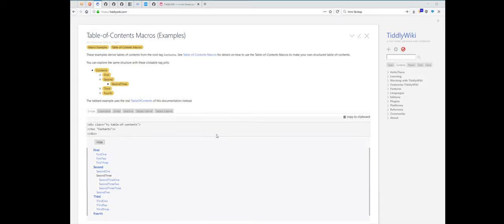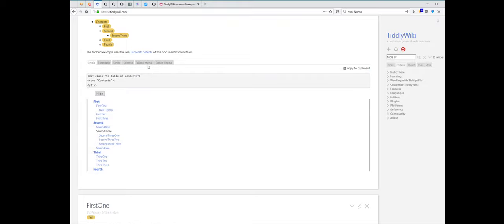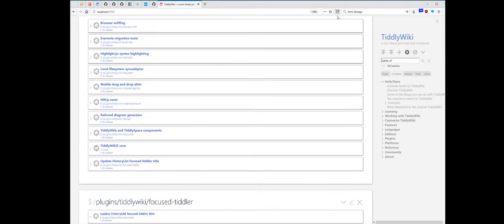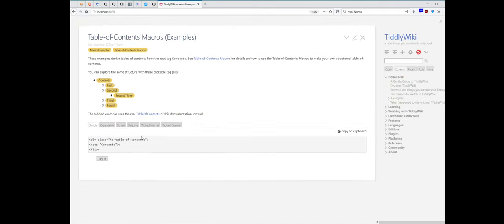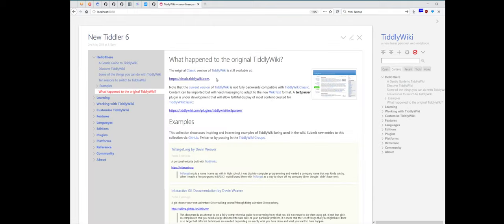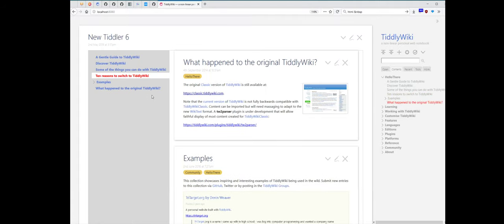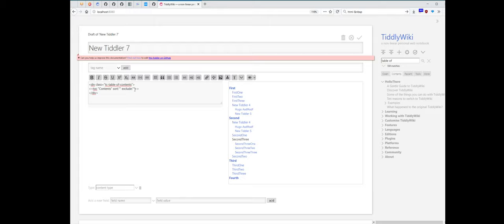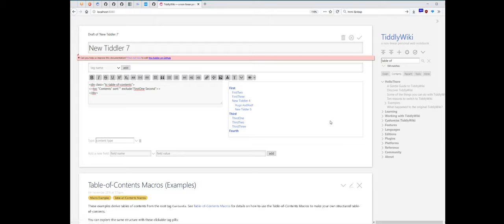TW Table Of Content Refactoring Status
A short status info about the refactoring of the TOC macros.